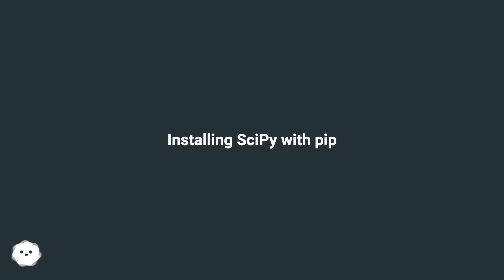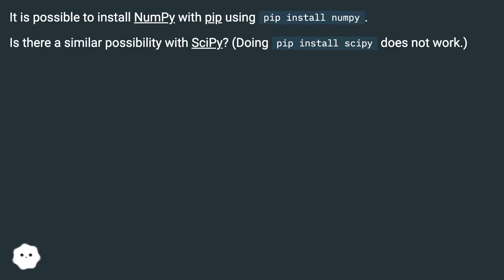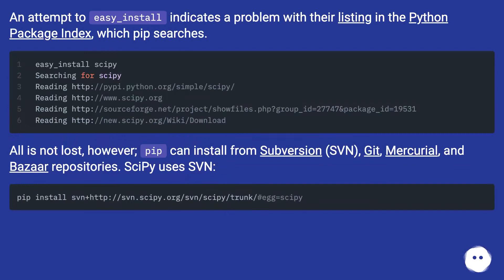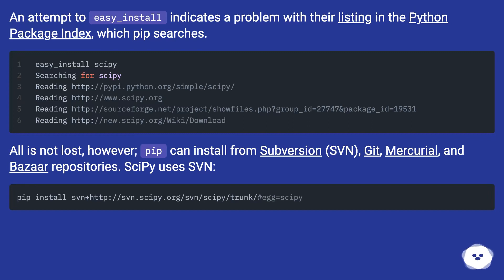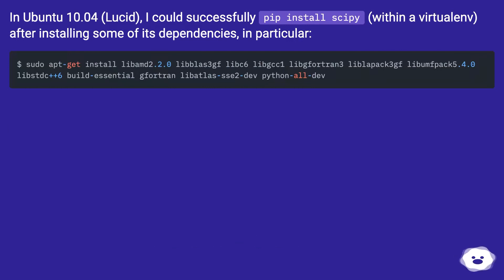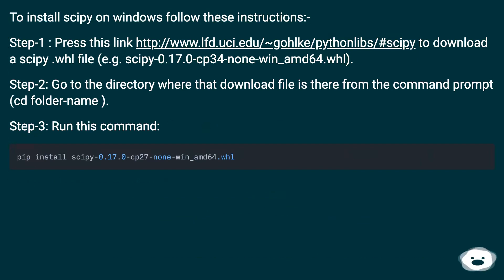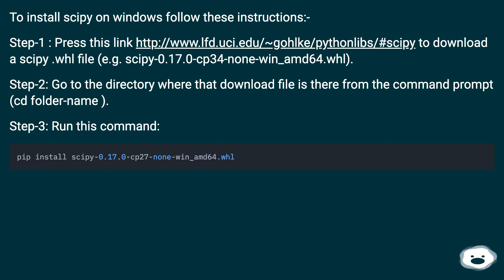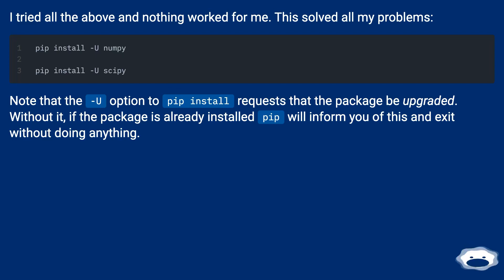Installing SciPy with pip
Chapters
00:00 Installing Scipy With Pip
00:28 Answer 1 Score 219
00:55 Accepted Answer Score 107
01:41 Answer 3 Score 33
02:03 Answer 4 Score 23
02:40 Answer 5 Score 19
03:04 Thank you